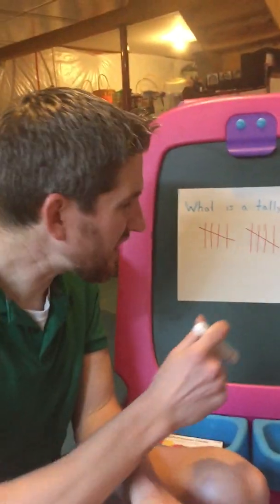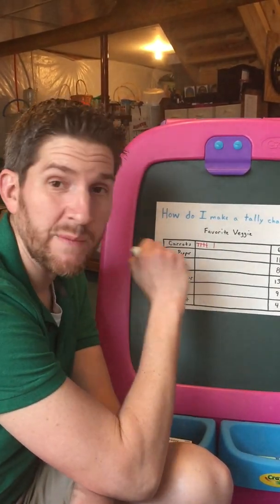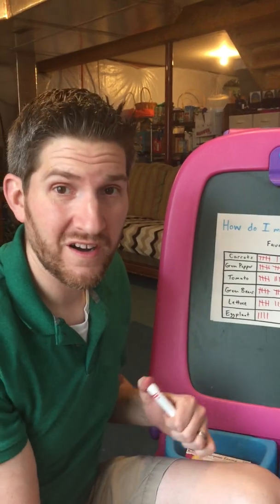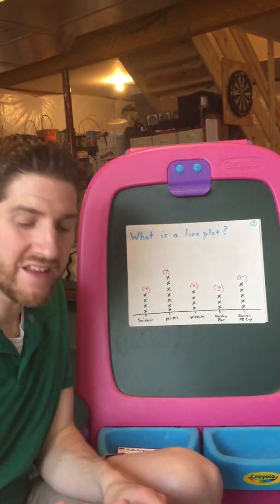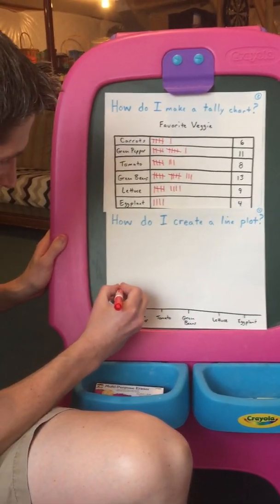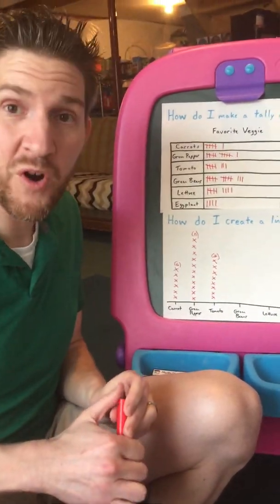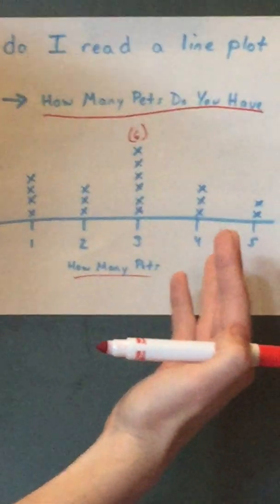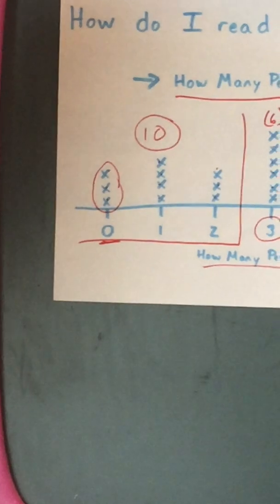Line Plot and Tally Chart Video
Learn how to read and use both a tally chart and line plot in this lesson by Mr. C.  Thanks to my daughter for filming it for me!